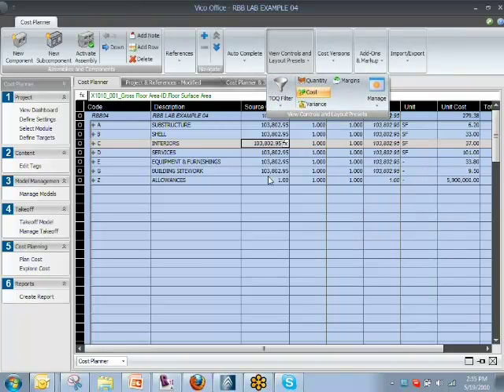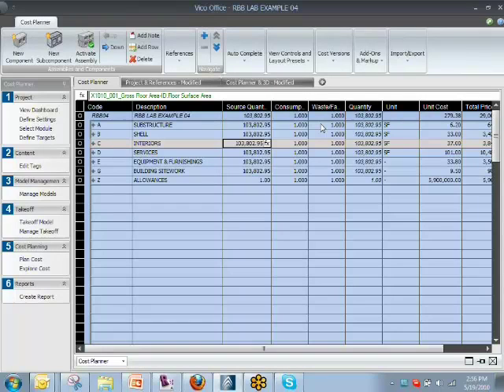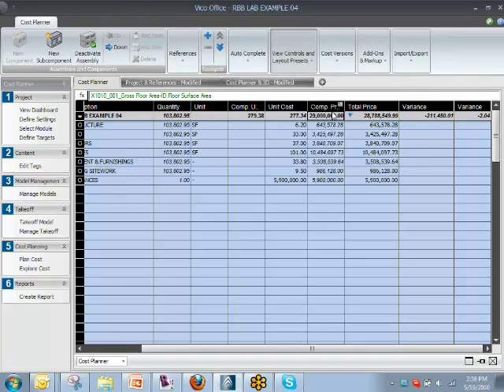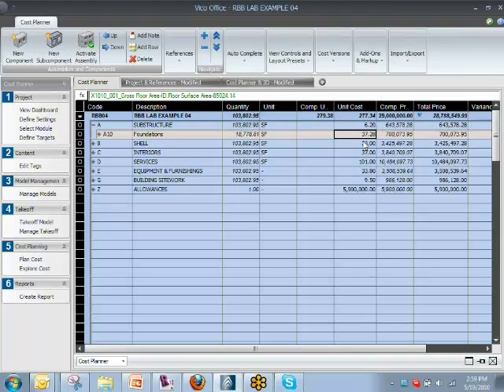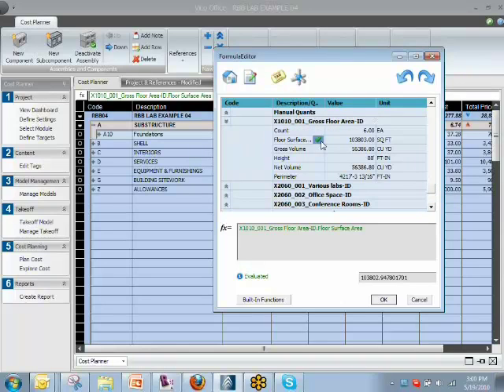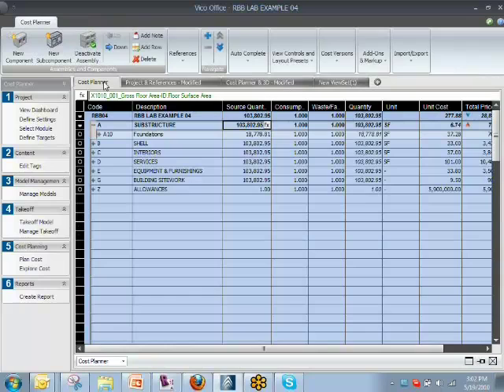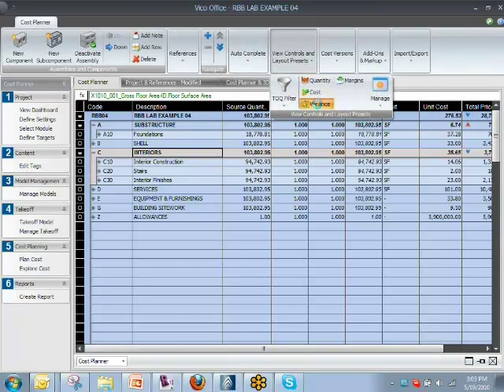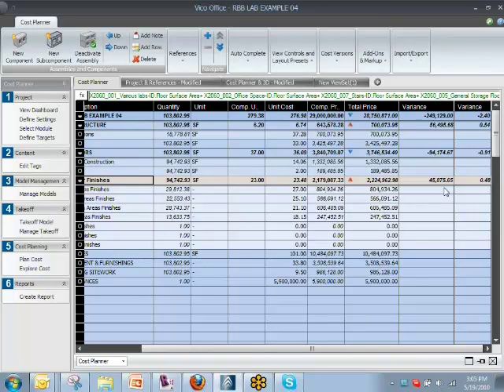Layout Pre-Sets in Vico Office Cost Planner.mp4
The component assembly structure in Vico Office Cost Planner allows the user to evolve the estimate as more and more data is known about the project. As the level of detail increases, our variance should hone in on the project budget.